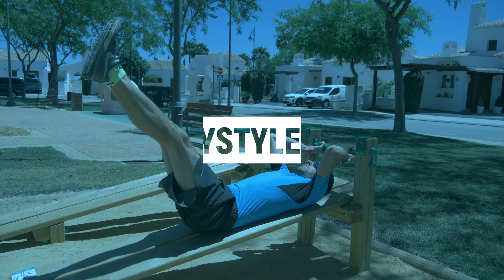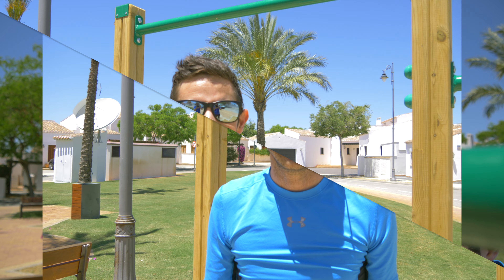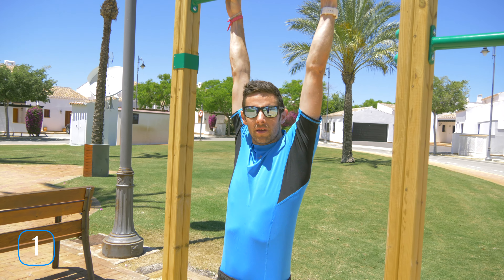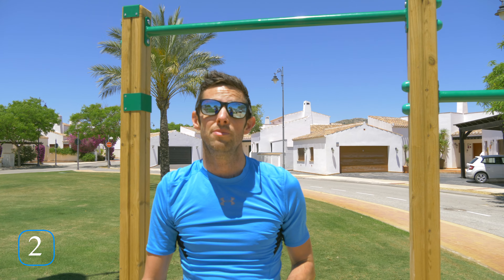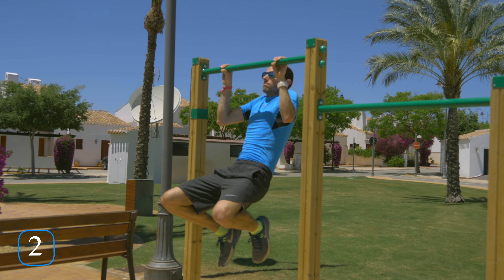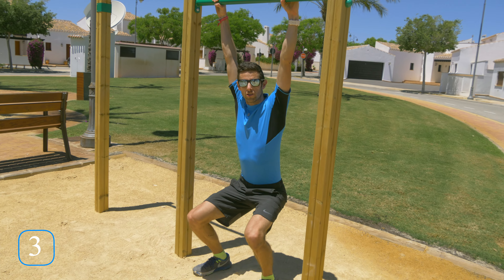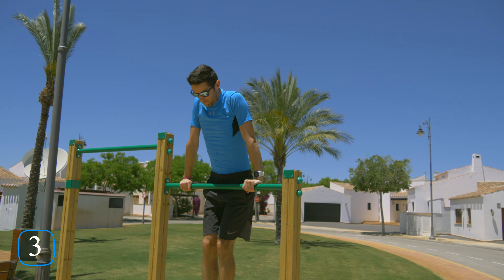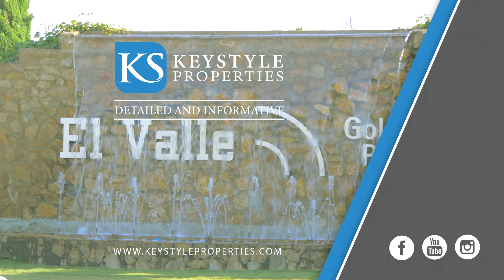El Valle Golf Resort Exercise Trail - Pull-up Bar Demonstration (Keystyle TV)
This week Keystyle TV went to take a look at the new exercise trail that has been built around the resort of El Valle. Today, your host Anthony Cockings takes you through 3 easy exercises you can do on the pull-up bars starting from easy to hard.